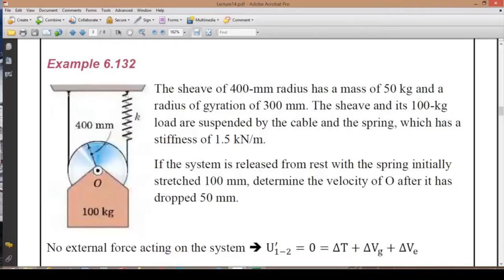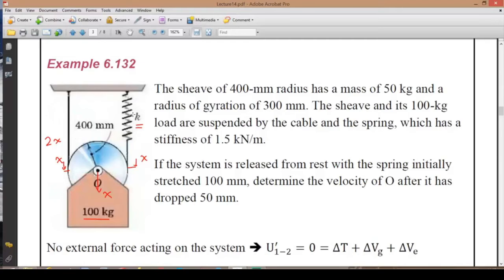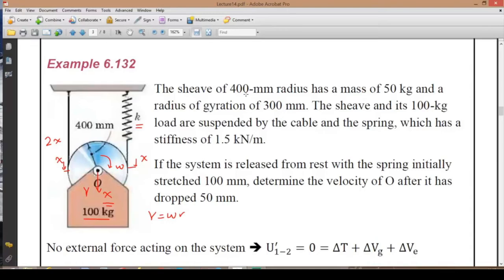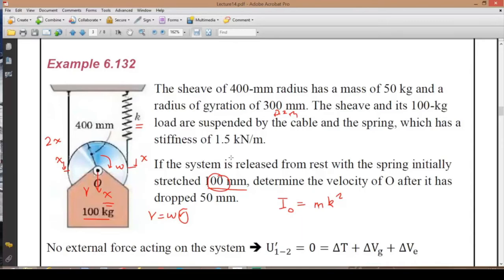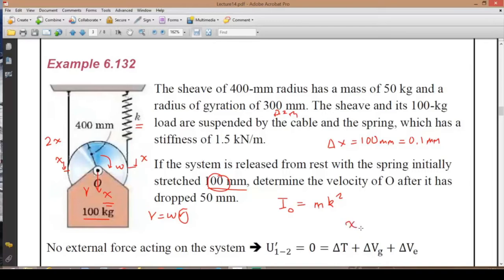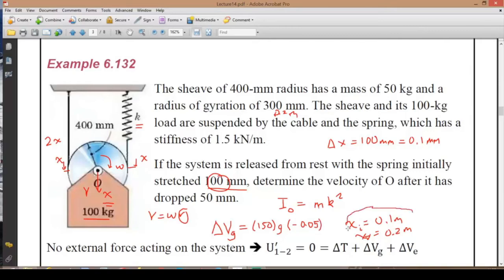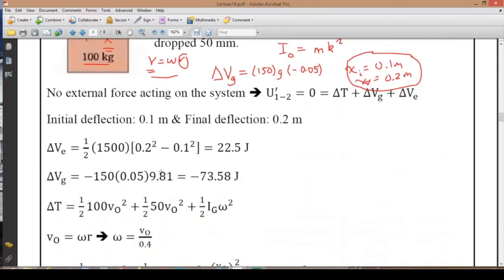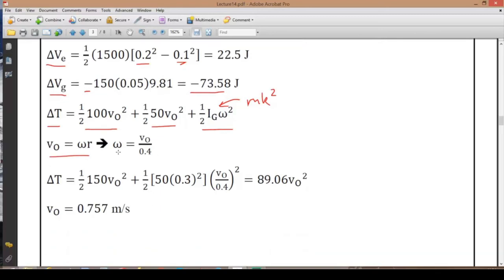ME222 Lecture14 Part3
This is the 3rd part of Lecture 14 for ME222 Dynamics course